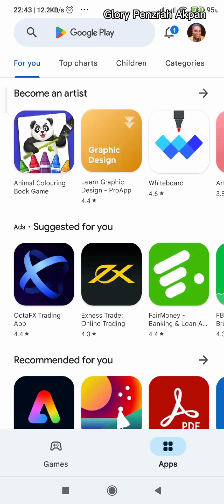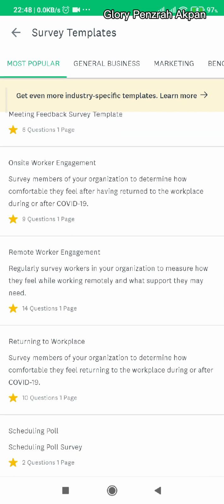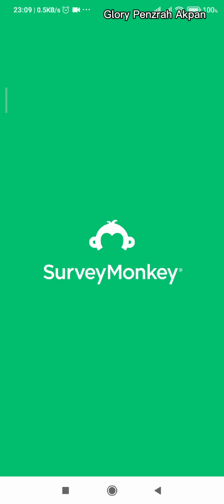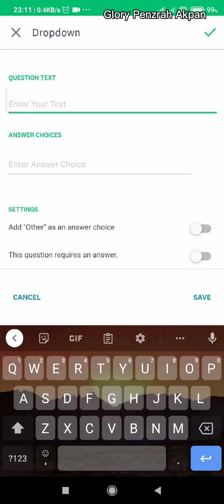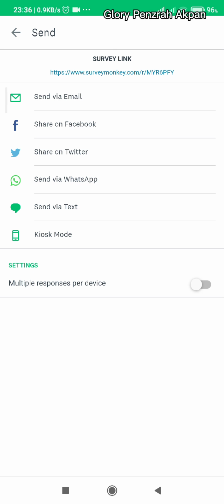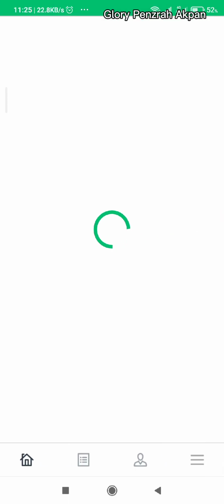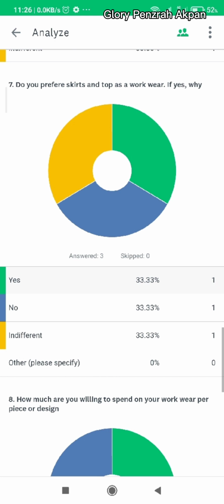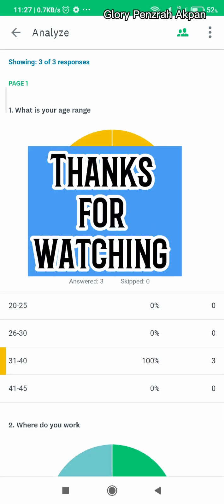How to Use Survey Monkey App for Ready to Wear Market Research. || Sell what your customers need.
Use SURVEY MONKEY APP on your mobile phone to carry out your MARKET RESEARCH. Ask your customers what exactly they want to wear and give it to them. This is how to use the Survey Monkey App and this is how to analyse the results, so you can take the right steps to selling out your clothes hence making profit in your fashion business.

To Register for The Masters of Ready to Wear class, click the

If you find this video helpful, please like so others can find this video too. This is the little thing you can do today to make me happy.

My brand name is Penzrah.
or click this link that takes you to my WhatsApp business

I use PiggyVest to save & invest securely. Sign up with my link and get ₦1,000.00 to start your own savings journey